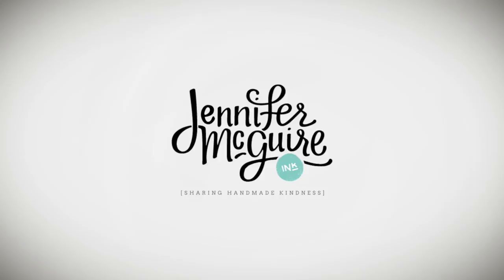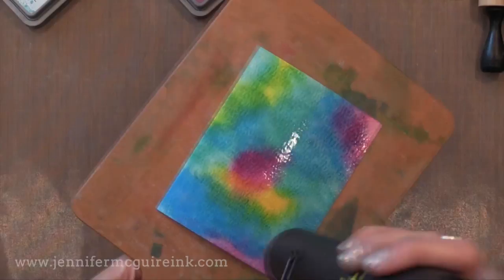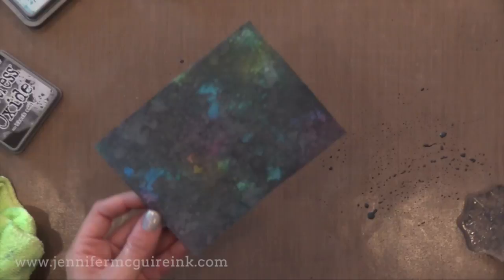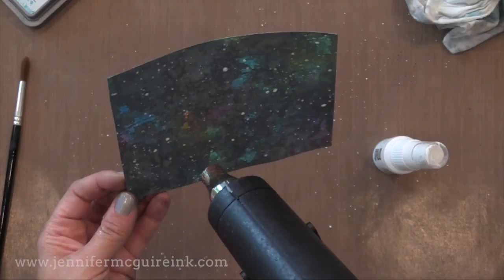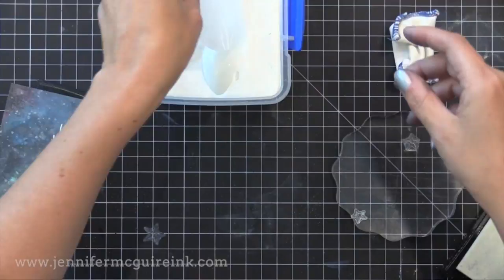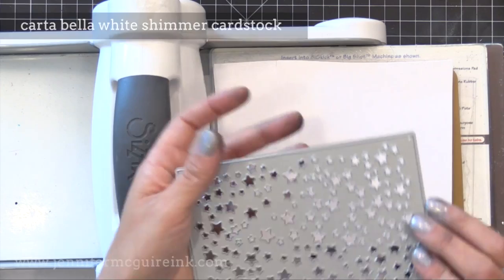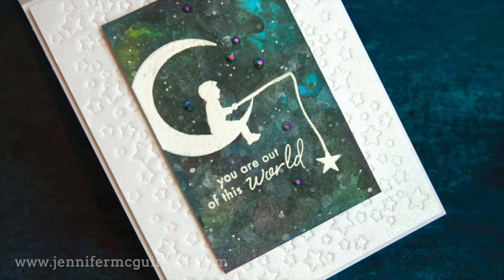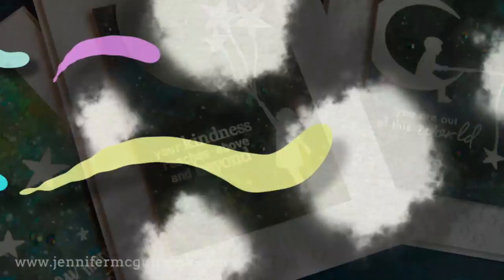Distress Oxide Galaxy Backgrounds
Shows creating galaxy background with Distress Oxide Inks. EASY!

SUPPLIES

Products with asterisks received from the company with no expectation. (Head here for more details This video was NOT sponsored, requested, or paid and I did it only because I wanted to. The information provided in this video is based on my own personal experience. I am not an expert nor do I work for these companies. I just am sharing what *I* like.

FIND ME